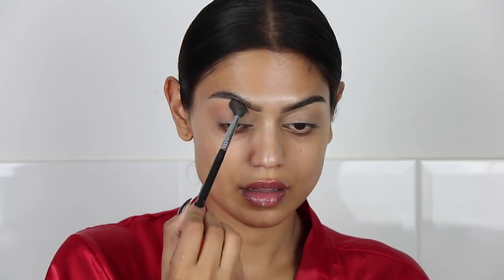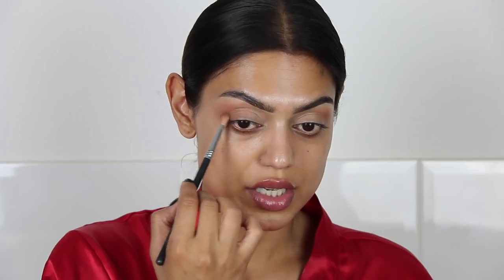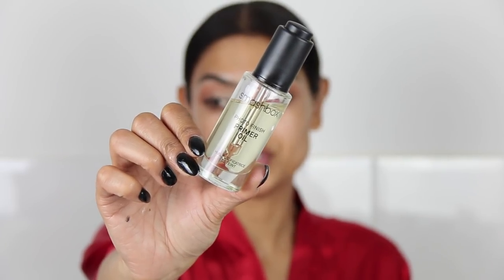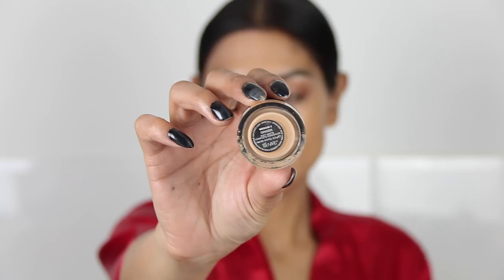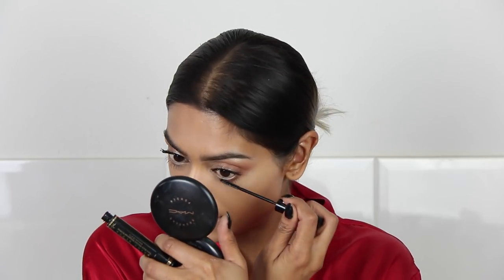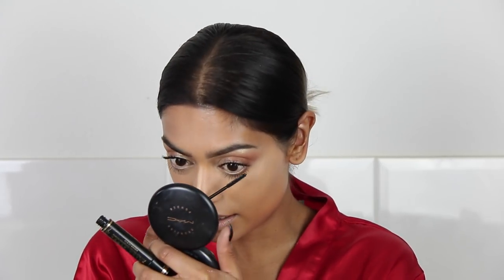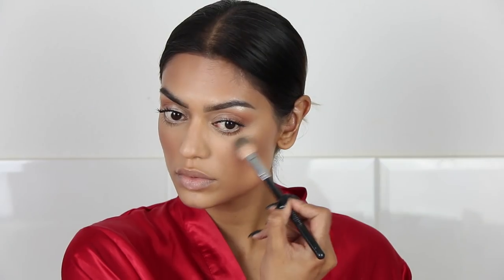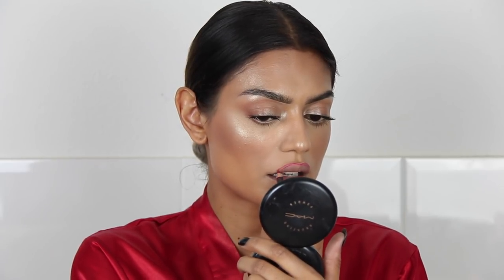J LO x INGLOT glJLO easy makeup tutorial | Besame red lipstick | Sabrina Anijs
What do you think of this 'natural makeup look'  (except for the lips ofcourse. Would you like to see more natural makeup?

xoxo Sabrina